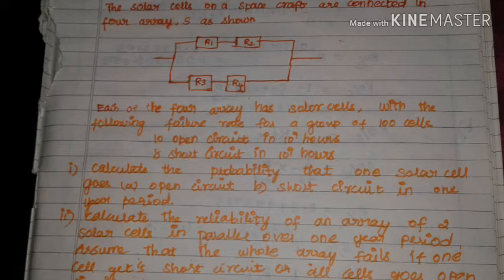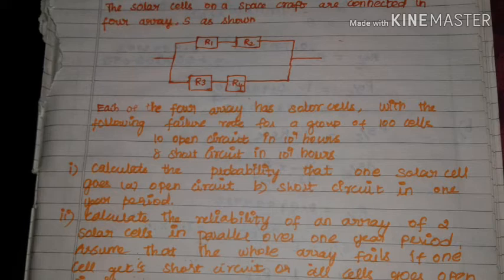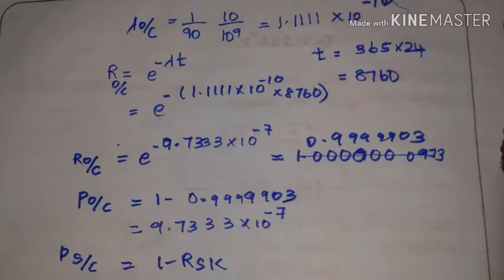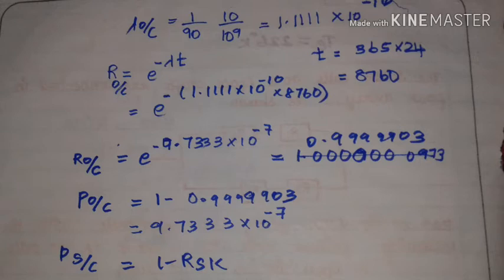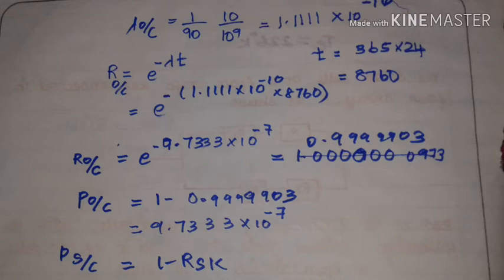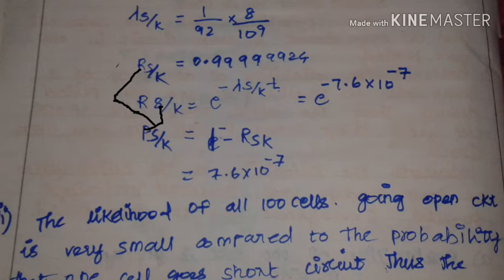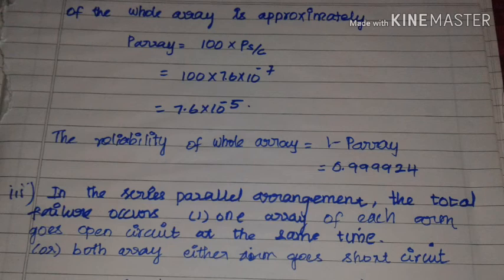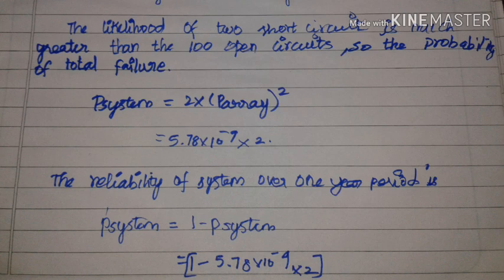Problem on reliability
My aim is to provide best educational videos in Tamil. Plz provide ur support to run the channel smoothly. This video explains the problem on reliability.